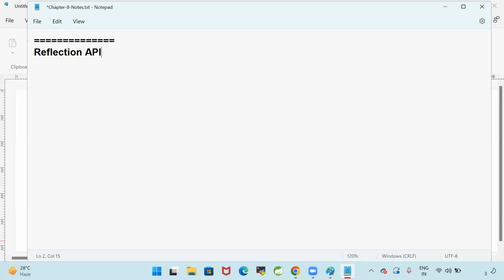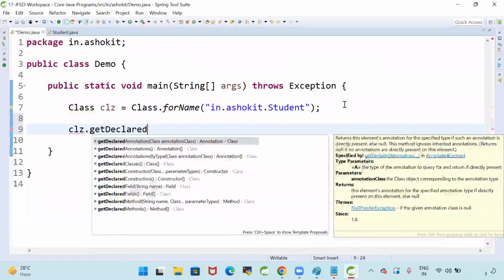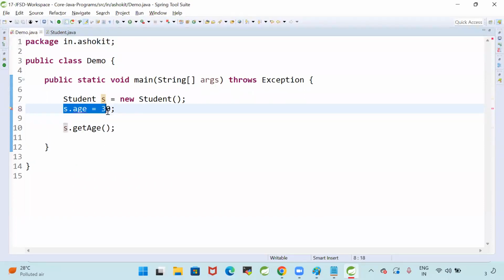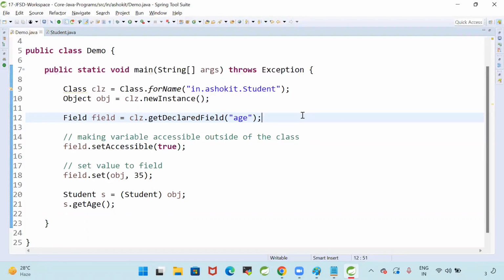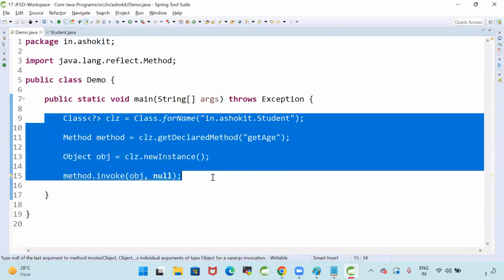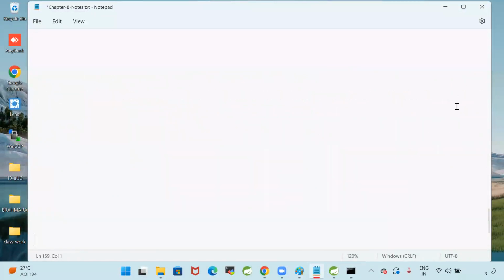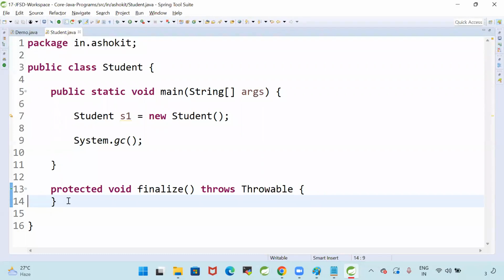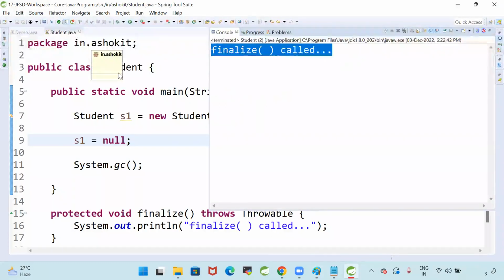Class_64 Core Java